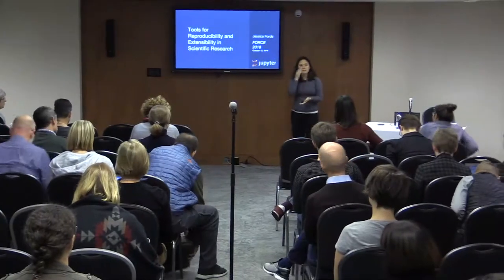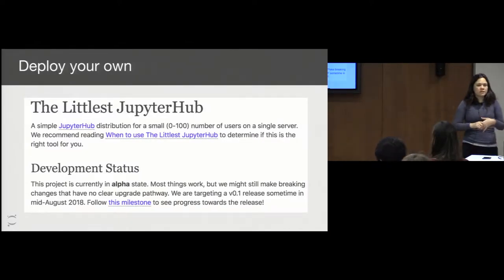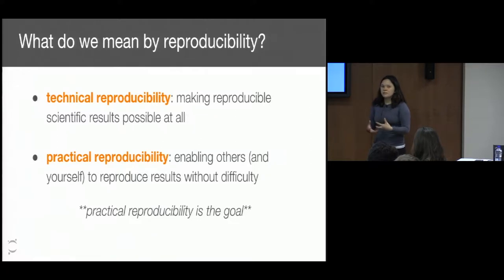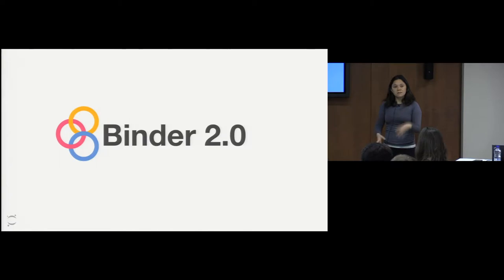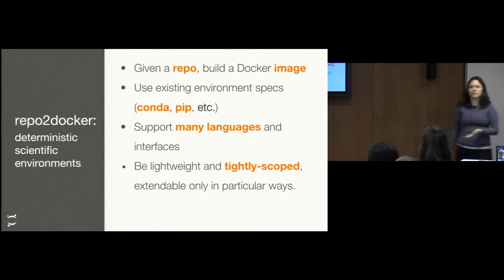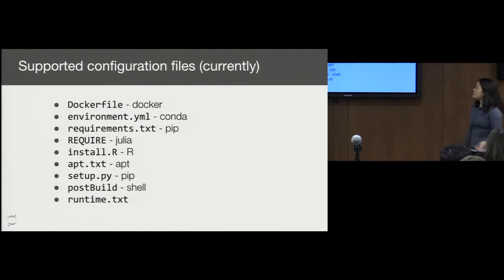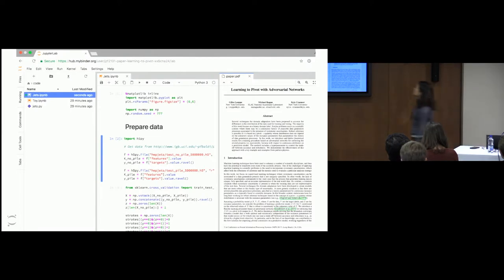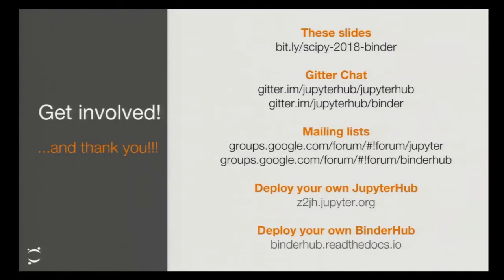Tools for Reproducibility and Extensibility in Scientific Research - Jessica Forde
Open inquiry through reproducing results is fundamental to the scientific process. Contemporary research relies on software engineering pipelines to collect, process, and analyze data. The open source projects within Project Jupyter facilitate these objectives by bringing software engineering within the context of scientific communication. I will highlight specific projects that are computational building blocks for scientific communication, starting with the Jupyter Notebook. I will also explore applications of projects that build off of the Notebook such as Binder, JupyterHub, and repo2docker. I will discuss how these projects can individually and jointly improve reproducibility in scientific communication. Finally, I will demonstrate applications of Jupyter software that allow researchers to build upon the code of other scientists, both to extend their work and the work of others.